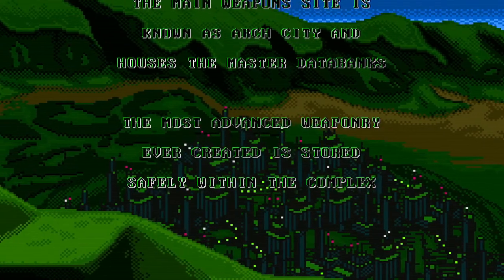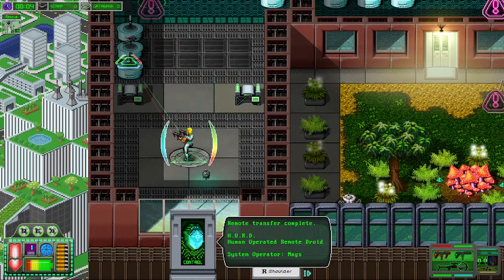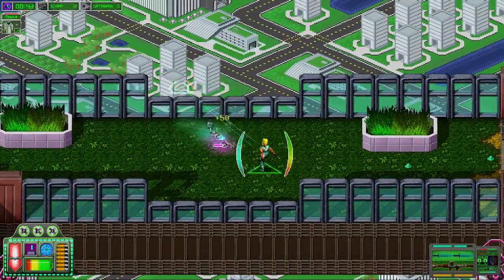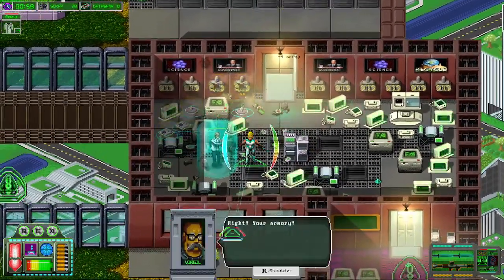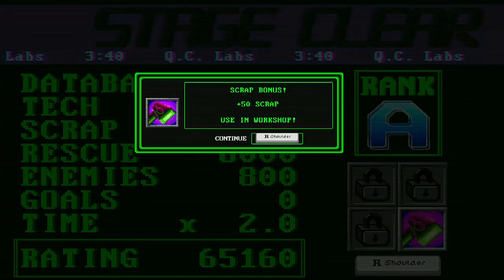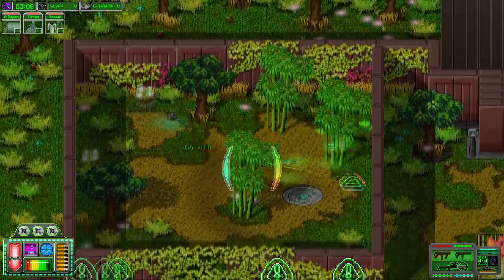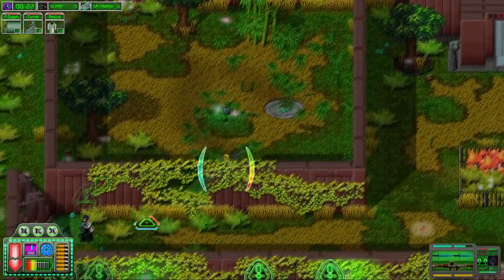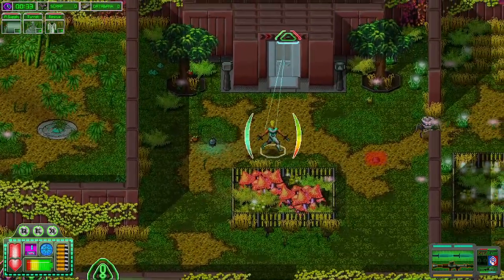Let's Try...Kite (PC 60fps Gameplay Let's Play Review)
Fight to regain control of secret weapons base Arch City and rescue the scientists trapped inside. Overcome rogue defense systems and discover the corruption's source. Equip your Human Operated Remote Droid - H.O.R.D. - with technology reclaimed from battle and build the ultimate soldier.
Outro
Artist Name: Petruccio Feat. Mark Slammer
Please leave feedback in the comments! All other music is in-game music. I recieved this game for free as review key, but it will not affect my opinion on the game.